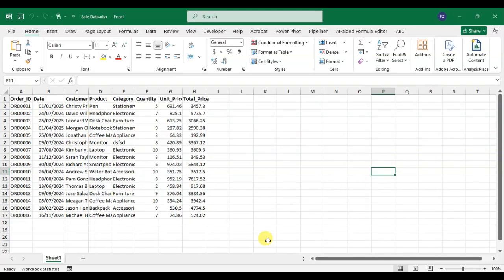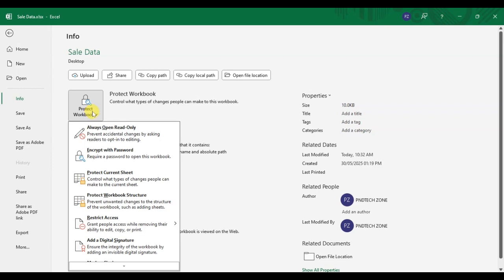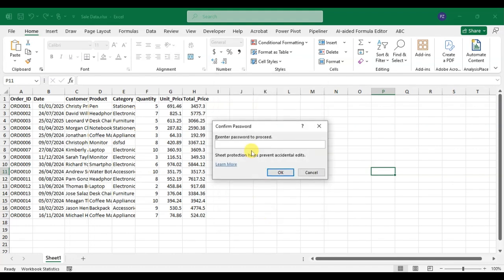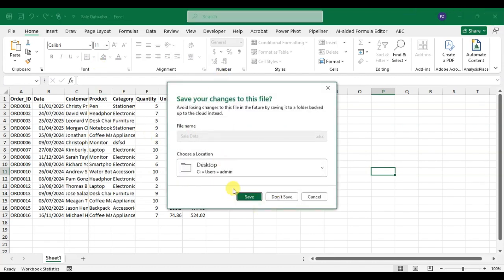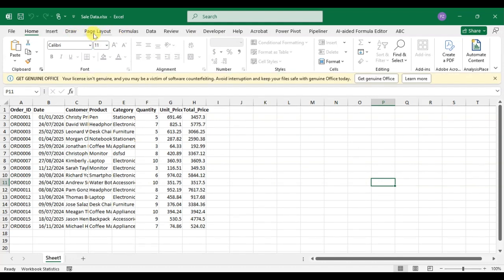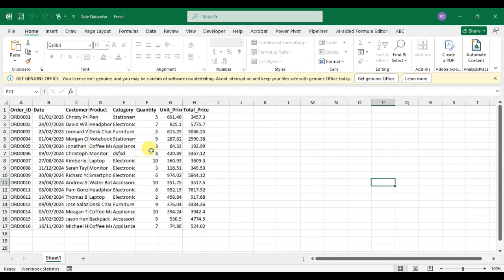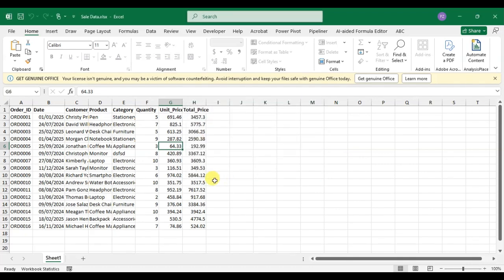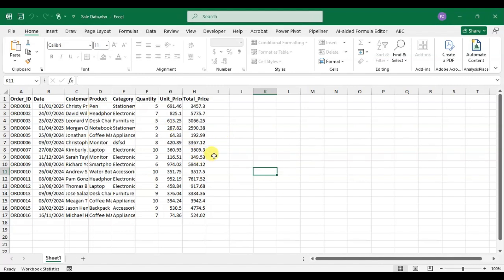How To Protect Excel Sheet With Password To Make It Read Only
hello in this video we see how to protect excel sheet with password and make it readonly, just open file and go to info then click protect sheet. enter any password twice and click ok, your sheet now protected. when you reopen, it not shows read only but editing not works without password. so this how you can stop anyone from change the file without your permission